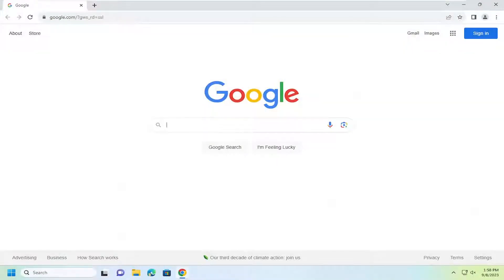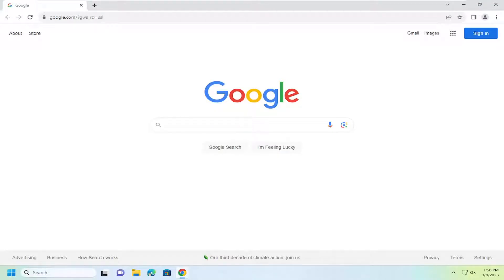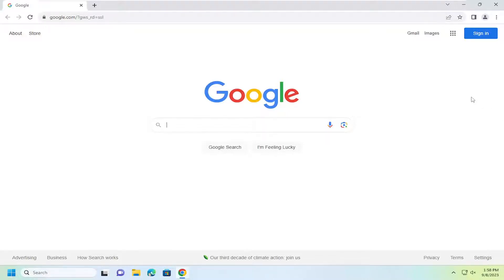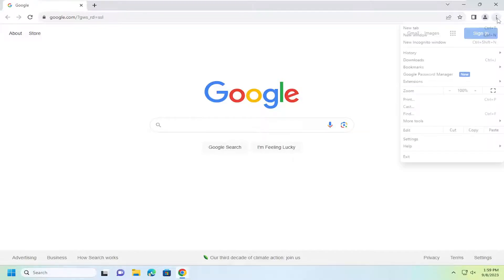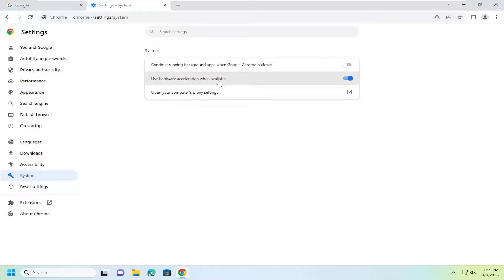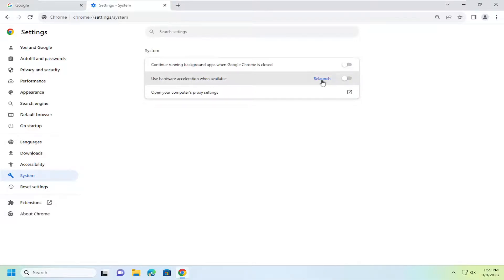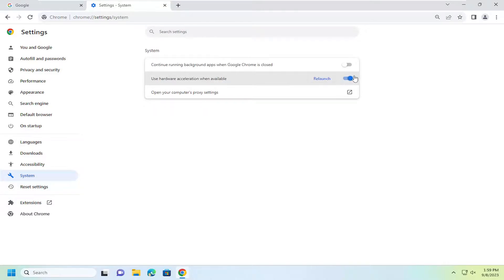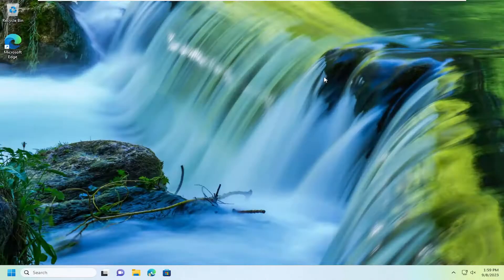How to Enable or Disable Hardware Acceleration in Chrome [Guide]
On Google Chrome, hardware acceleration is a feature that allows the browser to access the device graphics hardware to speed up processes, thus improving the overall user experience when surfing the internet.

However, depending on your device configuration, hardware acceleration can negatively affect your experience by preventing visual elements from displaying correctly on the screen.

Google Chrome comes equipped with hardware acceleration, a feature which takes advantage of your computer's GPU to speed up processes and free vital CPU time. However, sometimes driver incompatibilities can cause this feature to misbehave and disabling it could save you a few headaches.